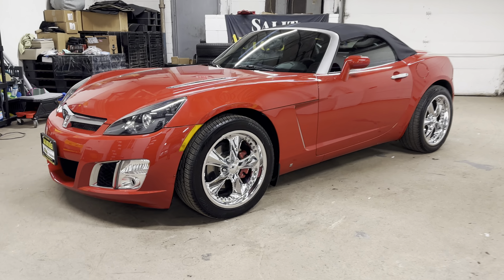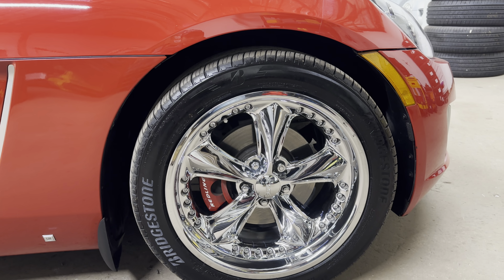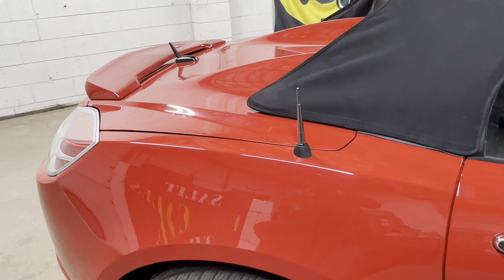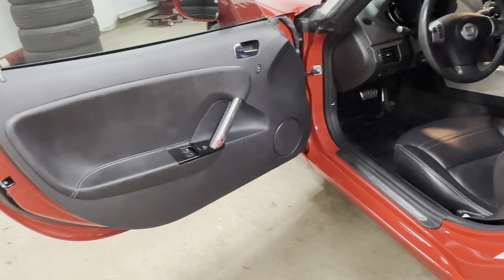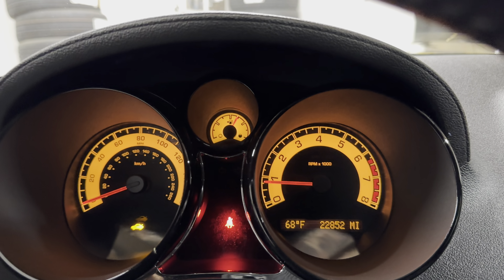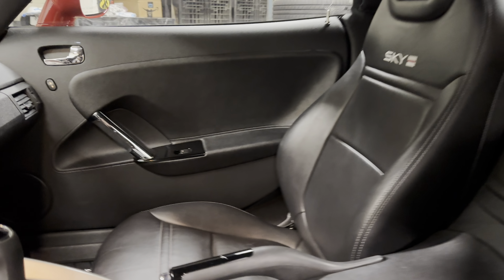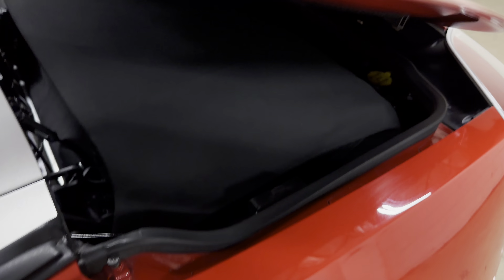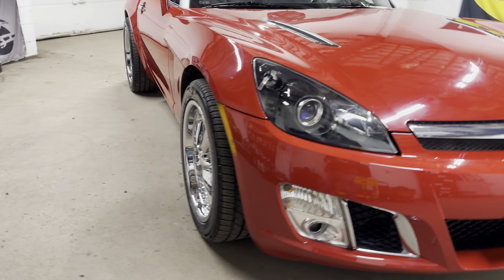Salit Auto Sales - Low Mileage 2007 Saturn Sky Redline in Edison, NJ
This 2007 Saturn Sky Redline with 22,000 low miles on it, is a one owner vehicle that is certified by Carfax to have a clean history report. This low mileage turbocharged Saturn Sky is equipped with leather interior, ABS, traction control, 5 speed automatic transmission, remote keyless entry, FOOSE chrome alloy wheels, cold air intake, custom exhaust, auxiliary port, cruise control, power windows, power door locks, CD, Monsoon Premium Sound System and a rear spoiler.

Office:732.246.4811